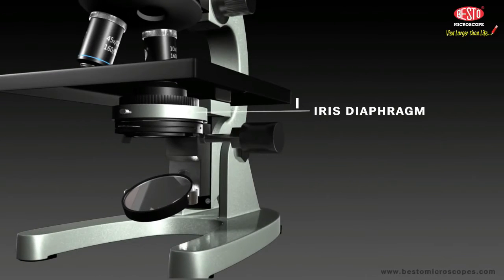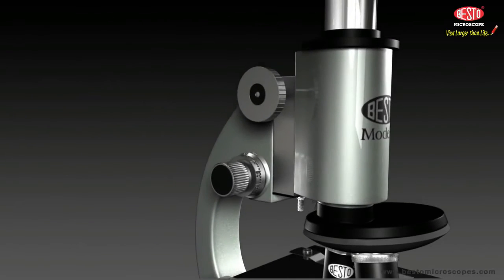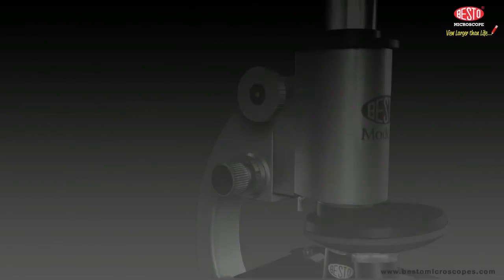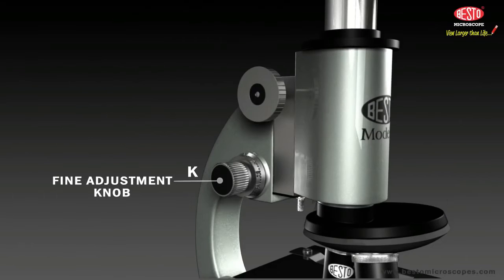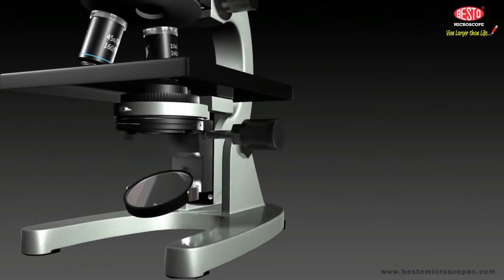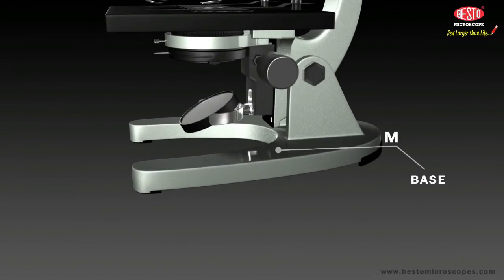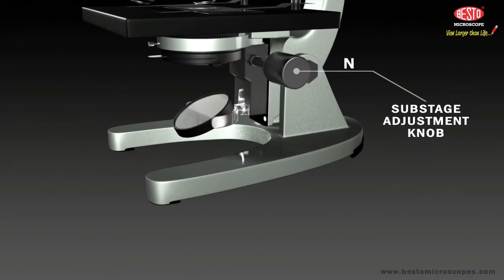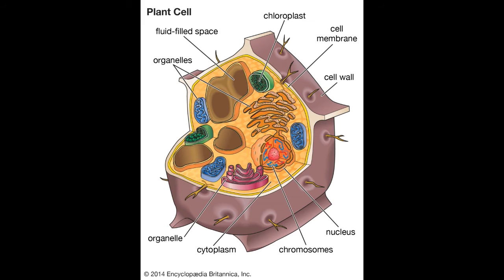Biology 8th std by Rinu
Biology 8th Standard class by Rinsha Rishad